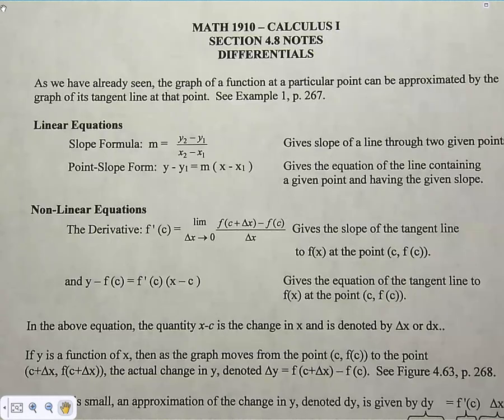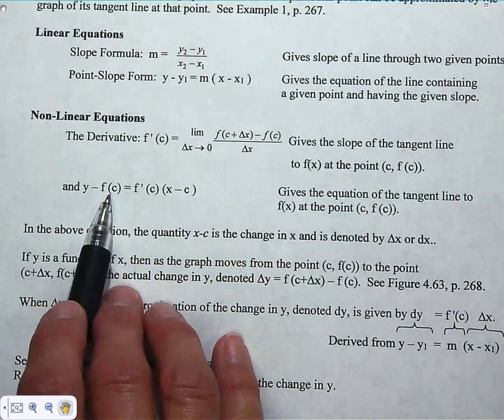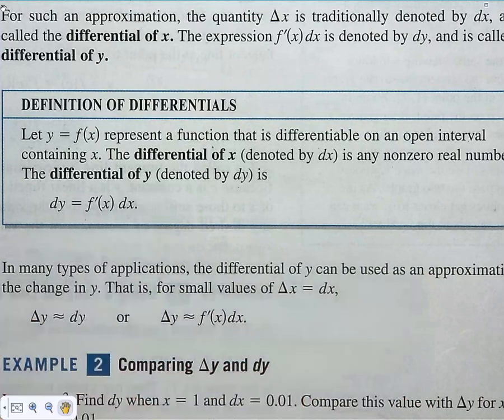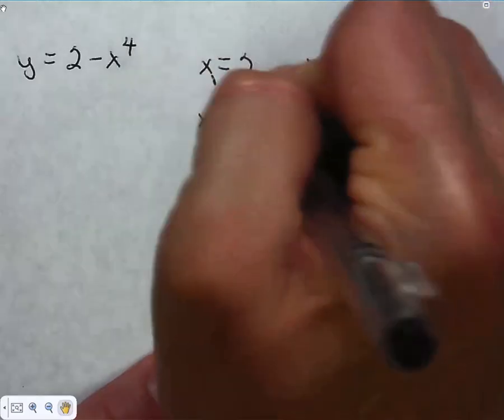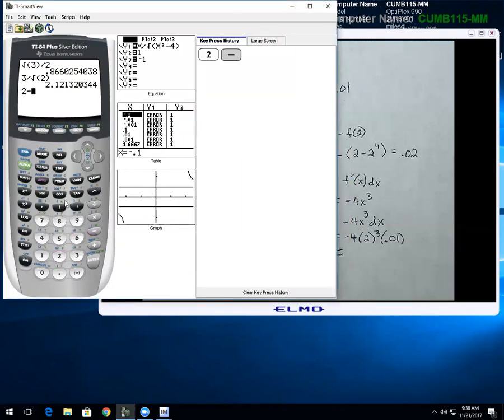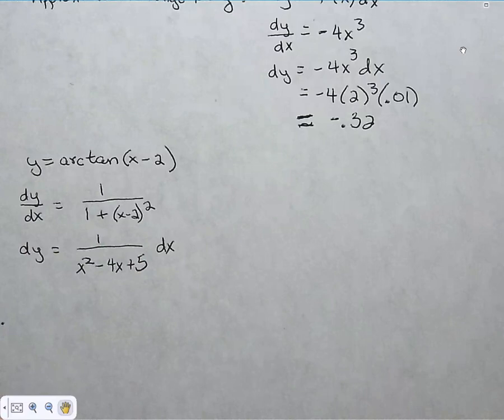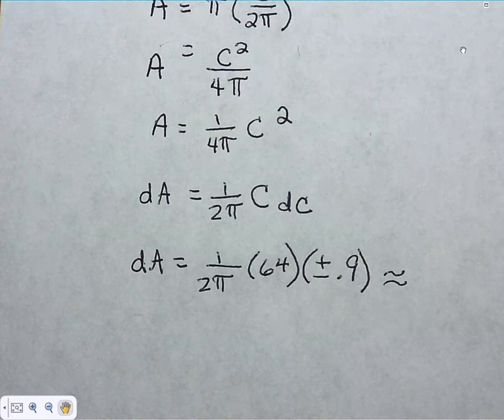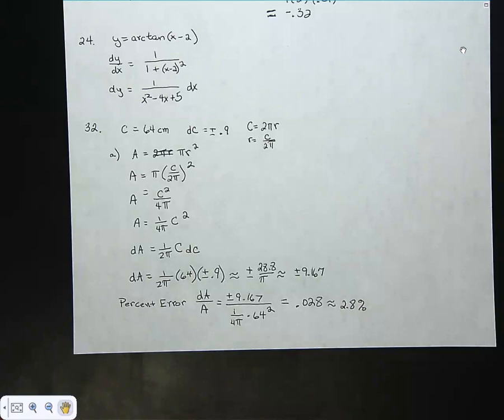1910 Section 4.8